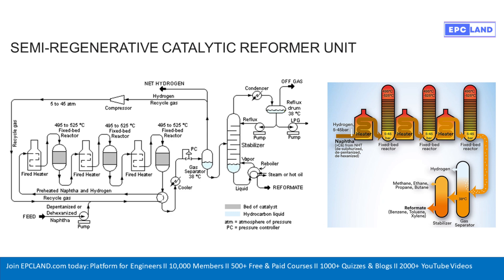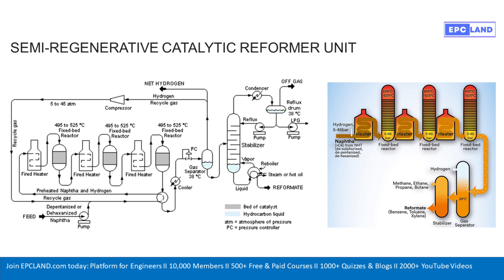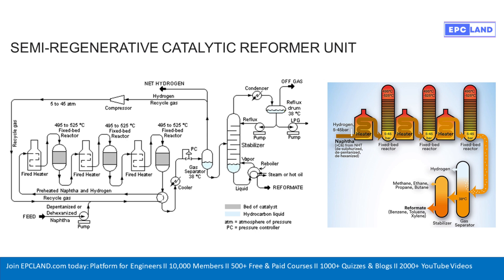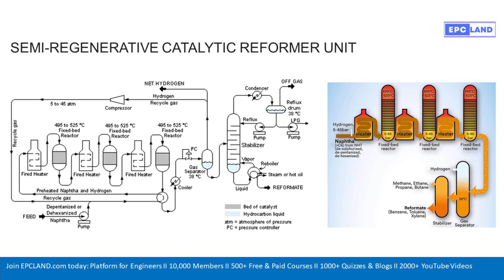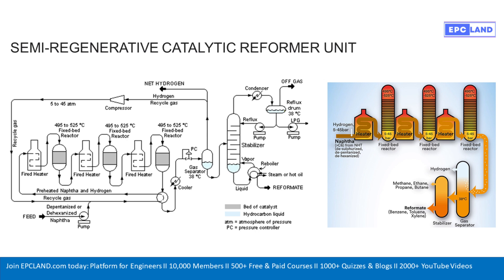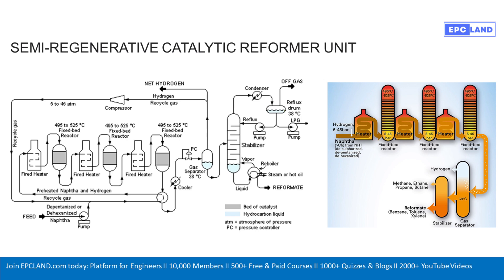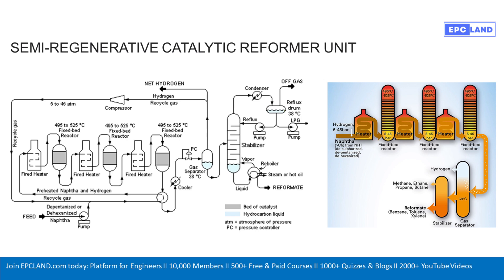What is Catalytic Reforming (CCR) Process with Complete Flow Diagram?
🎓 Master Piping Engineering with our complete 125+ hour Certification Course Main Topic: Catalytic Reforming (CCR) – Complete Flow Diagram 🔥⚗️
Welcome to another informative video by EPCLAND on the Catalytic Reforming (CCR) process, one of the most vital refining processes in the petroleum industry. In this video, we explain in detail what catalytic reforming is, its main purpose, how the process works, and we walk you through a complete process flow diagram (PFD) with key equipment involved.

💡 This educational video is part of the comprehensive series by EPCLAND on refinery processes and is perfect for chemical engineers, process engineers, refinery operators, and students who want to understand CCR from the basics to advanced level.

🌍 Video is available in 10 multi-languages – you can change the language in video settings. Available languages: Hindi, German, Spanish (US), Indonesian, Japanese, Italian, Portuguese, English, French